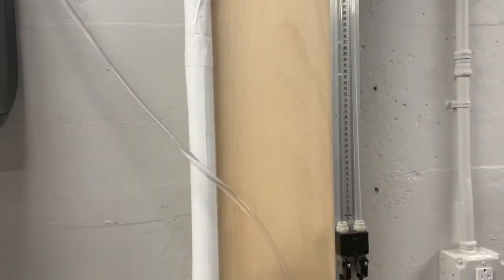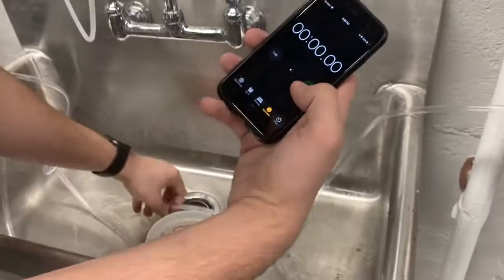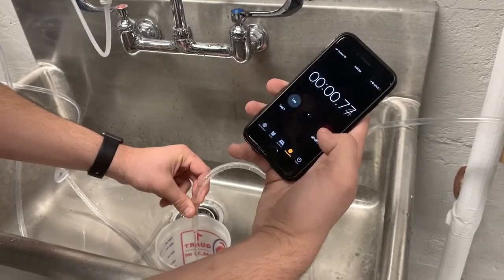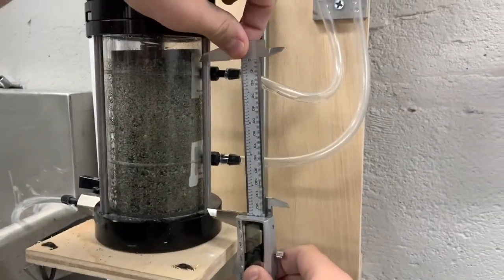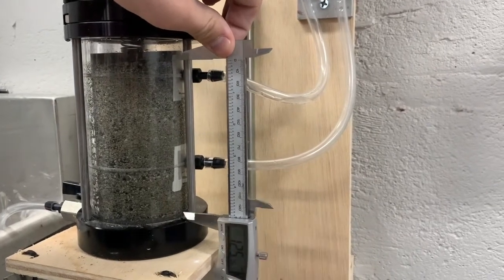Permeability Experiment Using a Constant Head Tank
Permeability lab guide